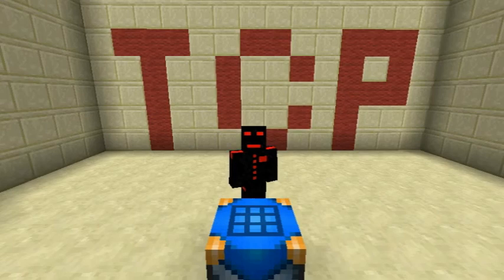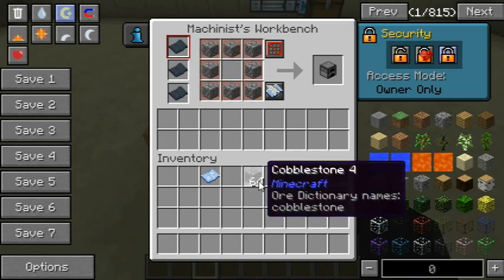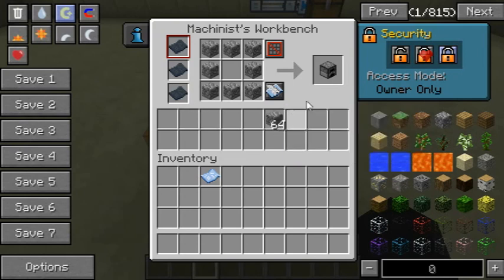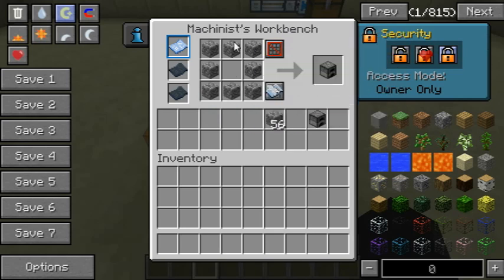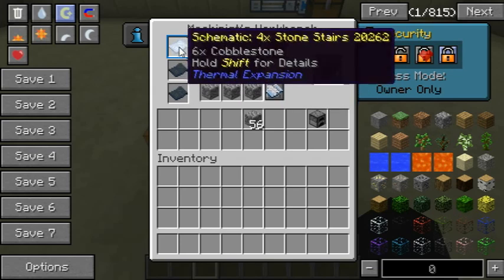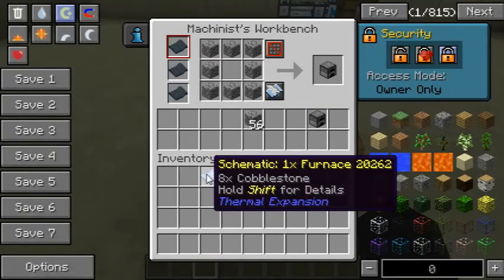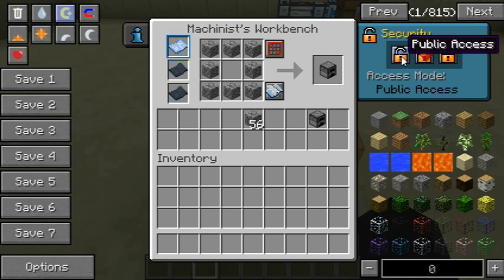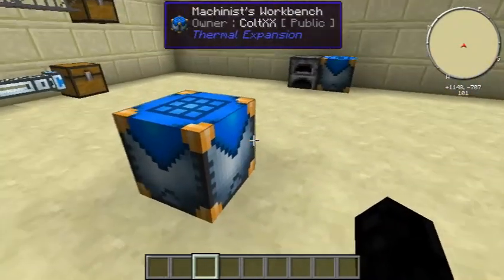Machinist's Workbench: :Tutorial: :Thermal Expansion